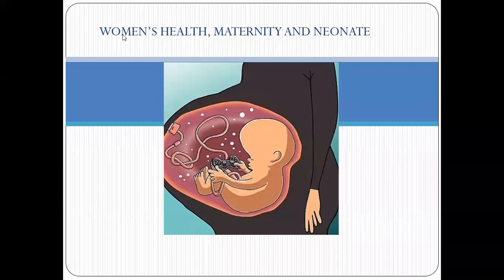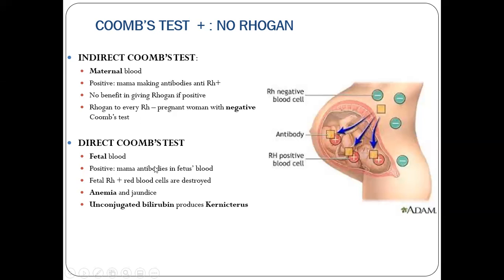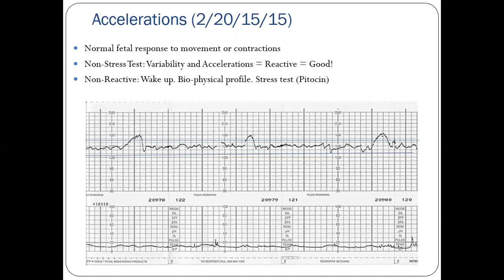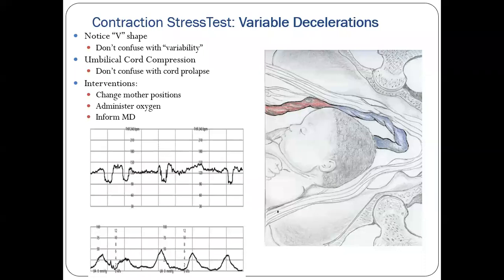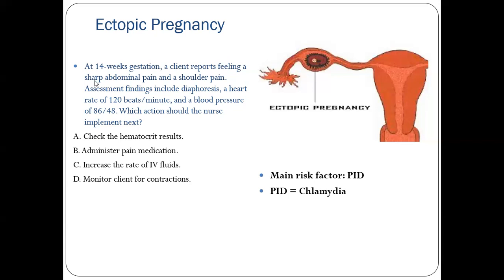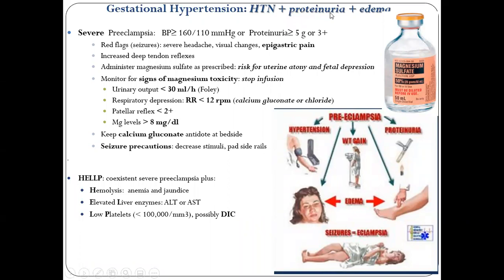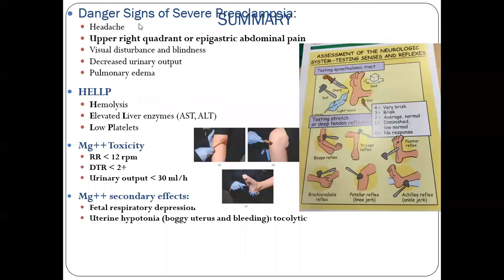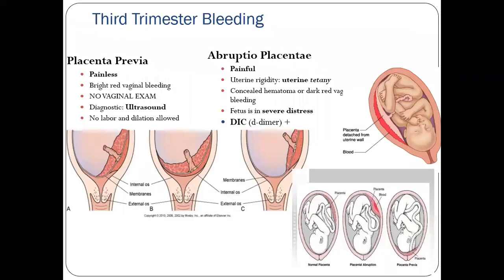MATERNITY AND NEWBORN CARE Antepartum Care Intrapartum Care PART 1 NCLEX REVIEW